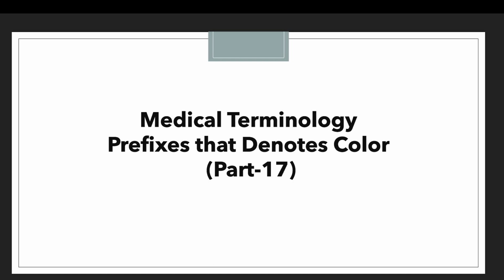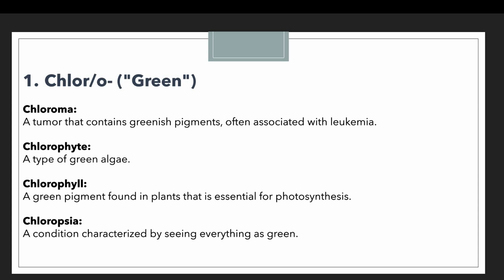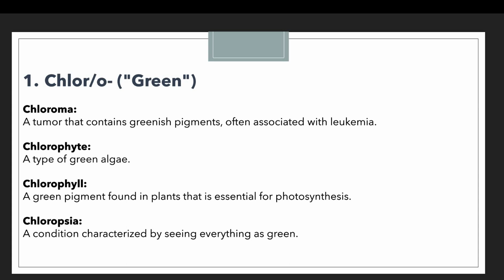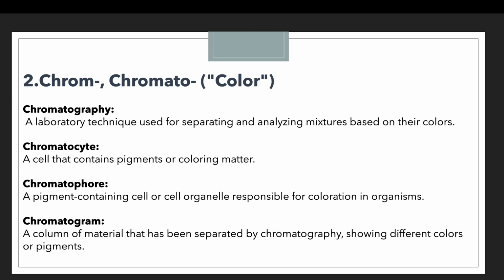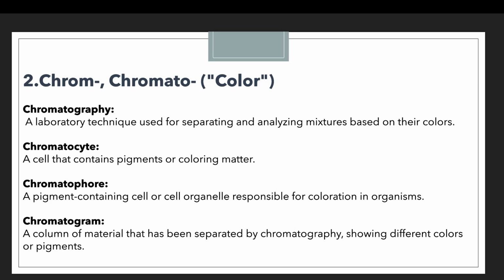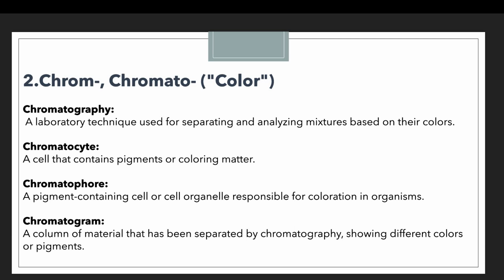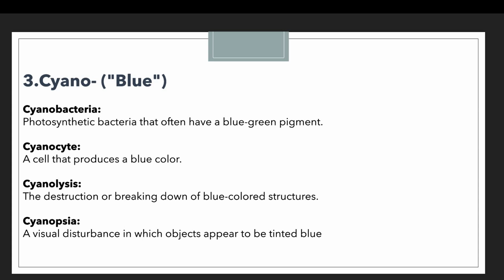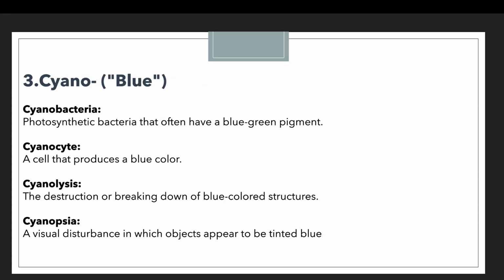Medical terminology prefix | medical terminology chapter 1 | medical terminology prefix suffix root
1.  Chlor/o-  prefix in medical terminology in english.
2.  Chrom-, Chromato- prefix in medical terminology in english.
3.  Cyano- prefix in medical terminology in english.